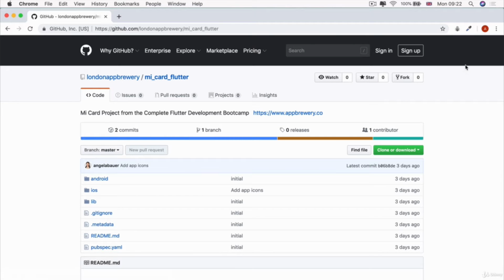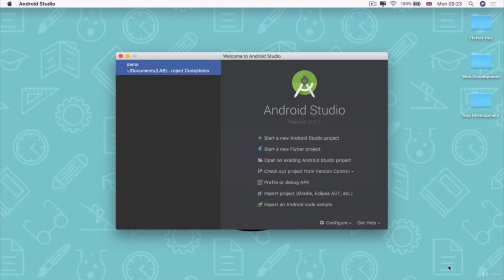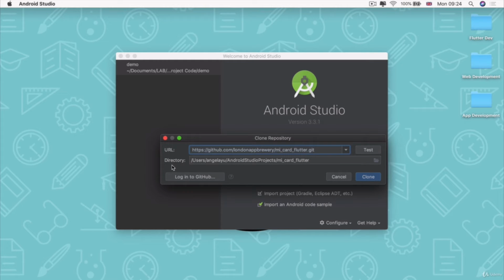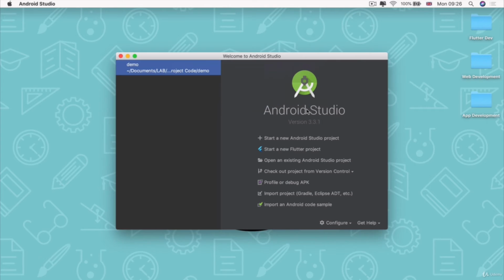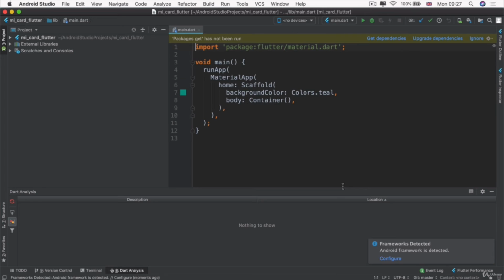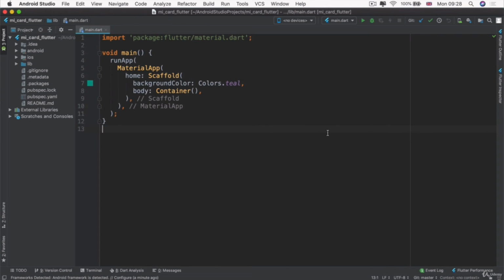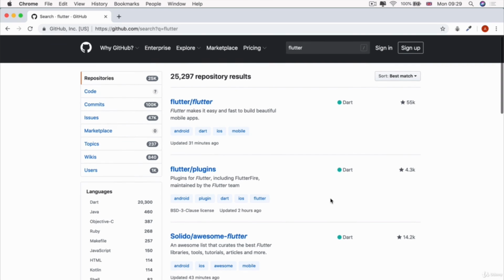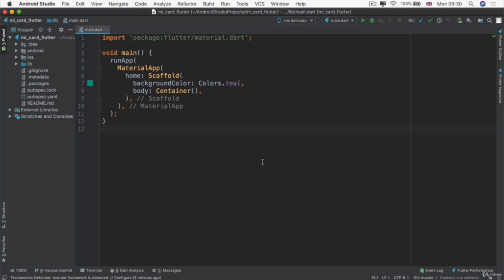Single Screen Personal Business Card #14